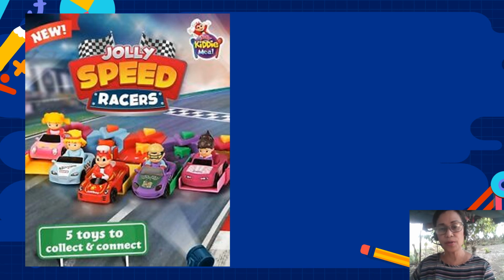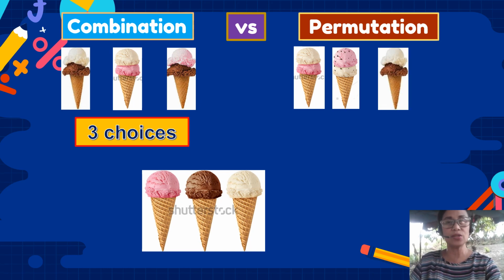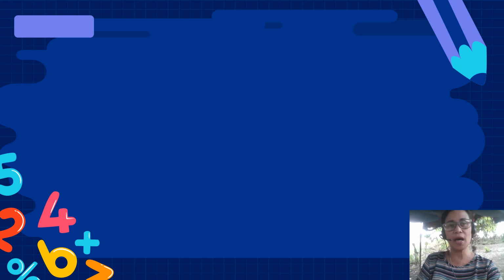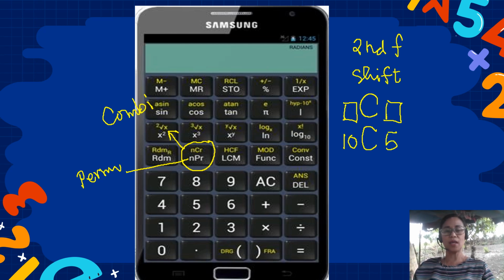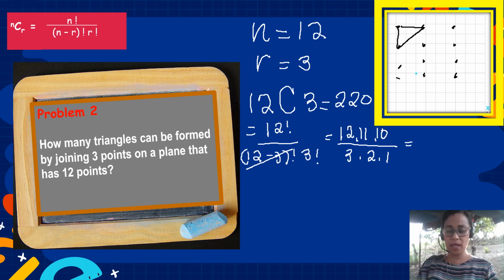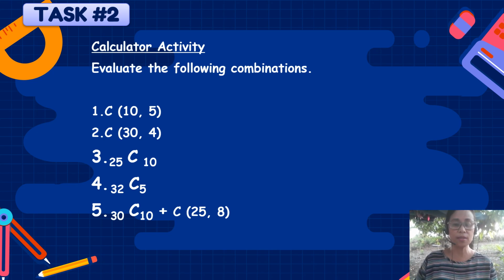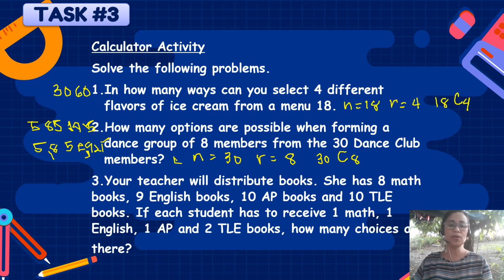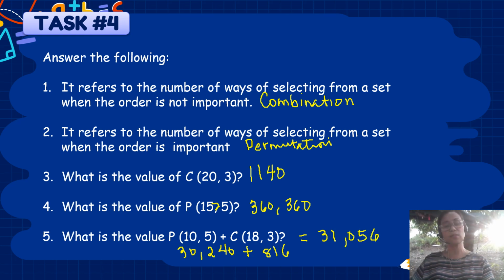Combinations, Combinations VS Permutations, Combination Problems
This video is made for easier understanding of what a combination is. Hints on how to detect whether a problem is a combination or a permutation is thoroughly discussed here. Problems that involves combination is also explained in the video.